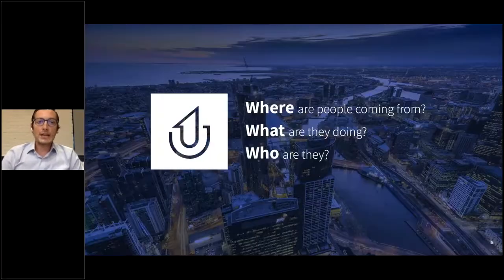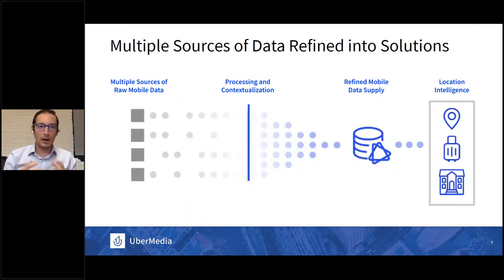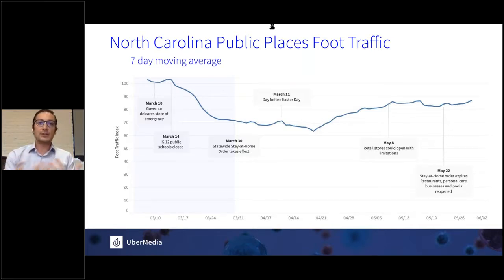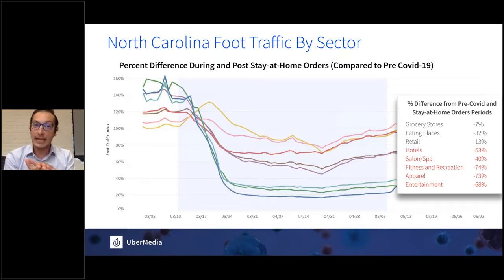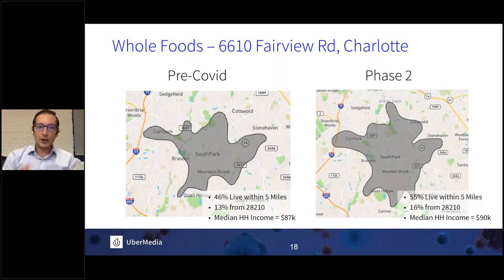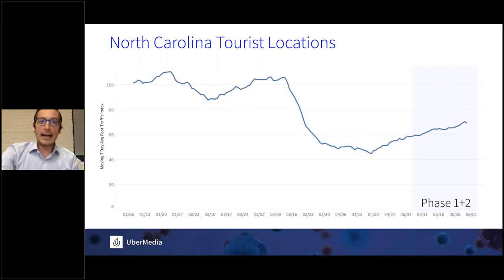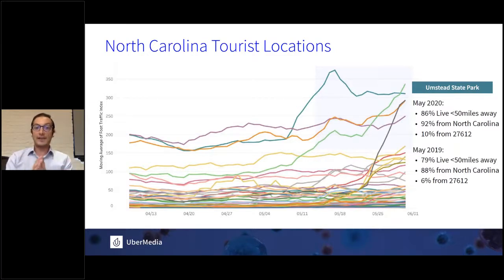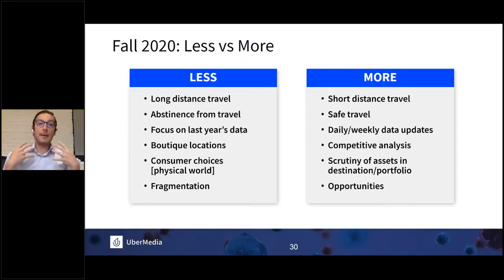Evan Saunders of UberMedia on North Carolina Tourism and Economic Development [Webinar]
Webinar: Quantifying the Impact of Lifting North Carolina's Stay-at-Home Orders on Consumer and Tourism Behavior

This video is a summary of a webinar presented with UberMedia. Do not rebroadcast.